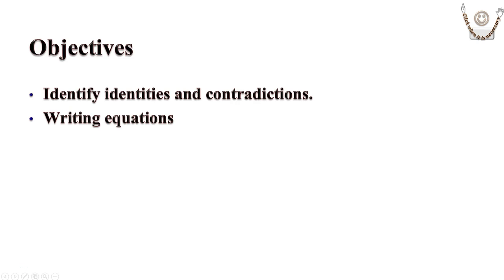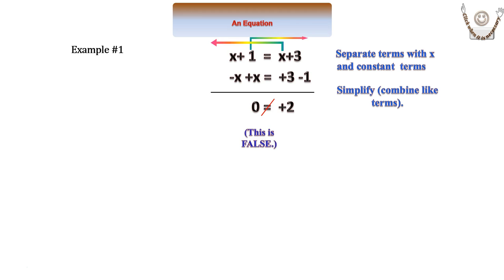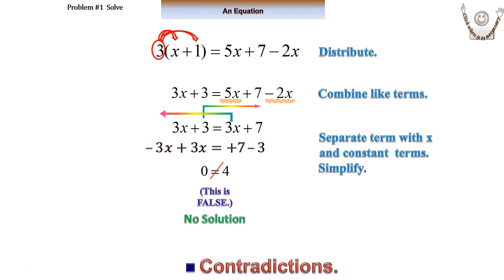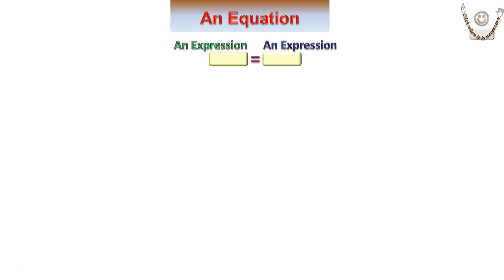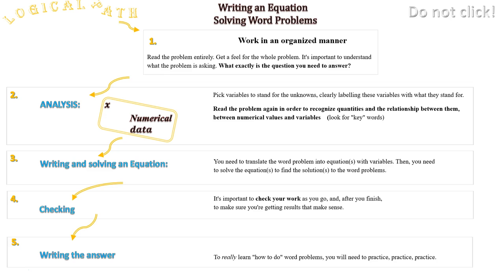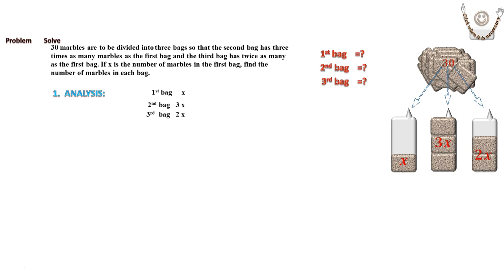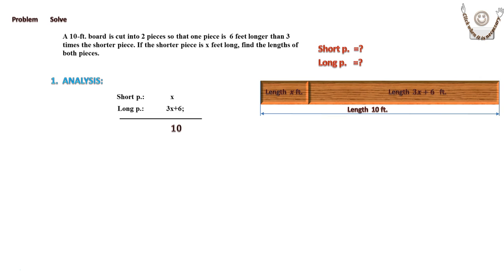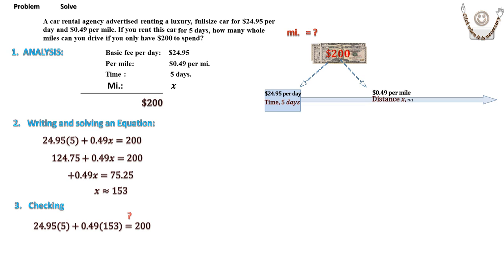Teaching Math with Technology. Beginning algebra. More about Solving Equations. Part 2.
Objectives
• Part 1. Use more than one property of equality to solve                equations.
• Part 1. Simplify expressions to solve equations.
• Part 1. Clear equations of fractions.
• Part 2. Identify identities and contradictions.
• Part 2.Word problems
Here are 11 excerpts from the PowerPoint presentation Solving Equations Using Property of Equality. To see all 25 slides in this presentation, please, log in Larissa Shatalova